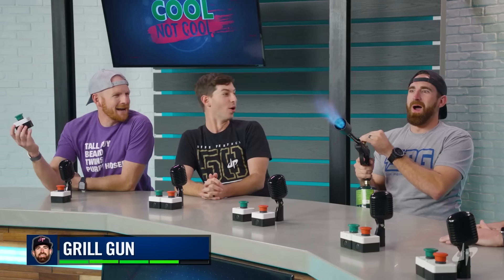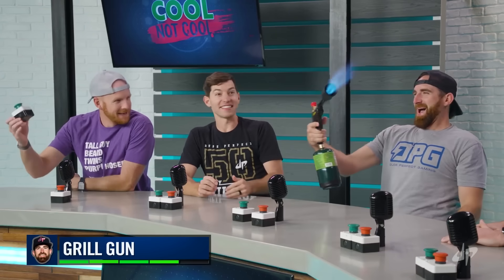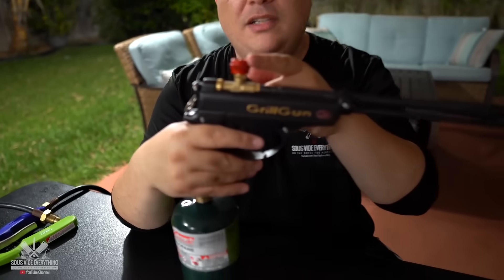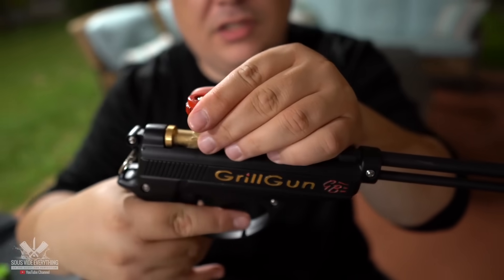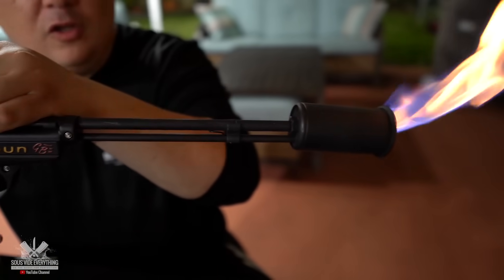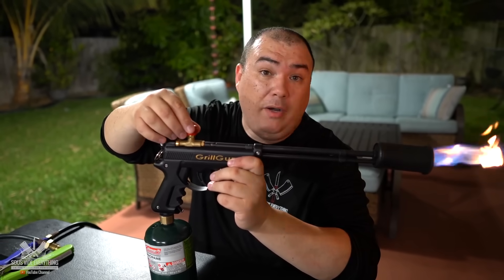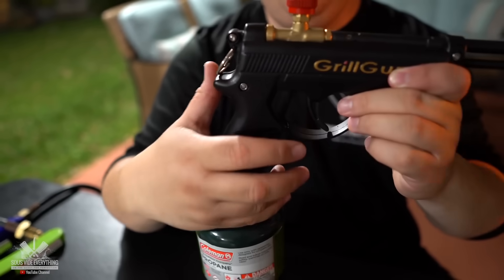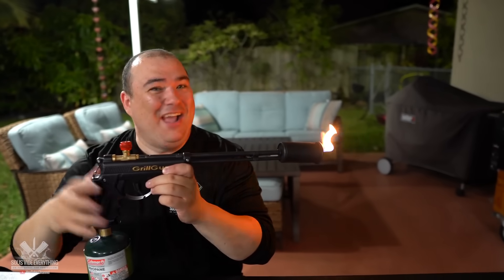Grillblazer torch highlights !